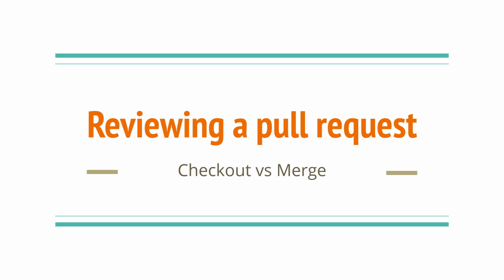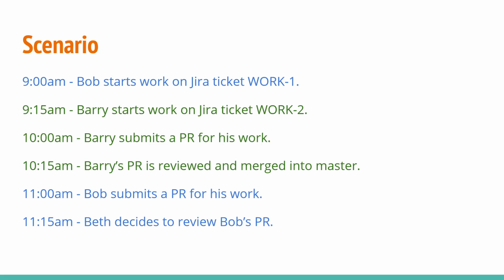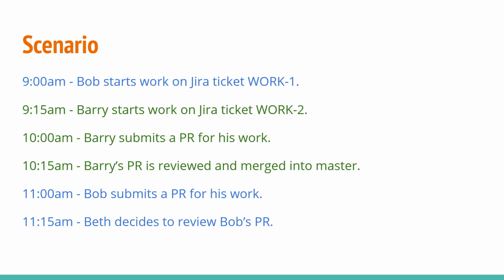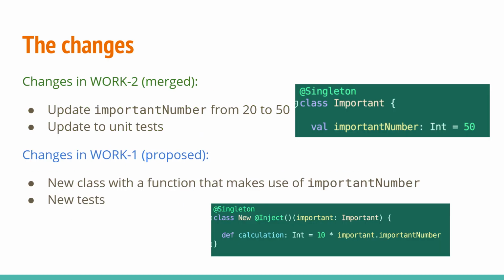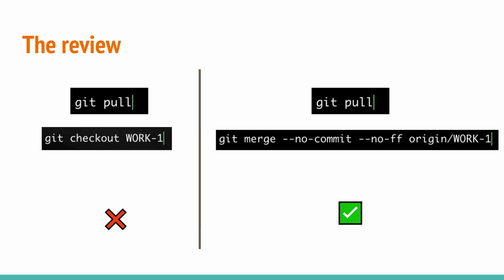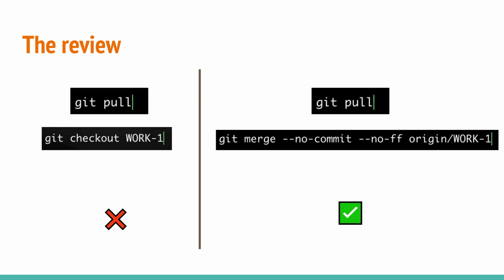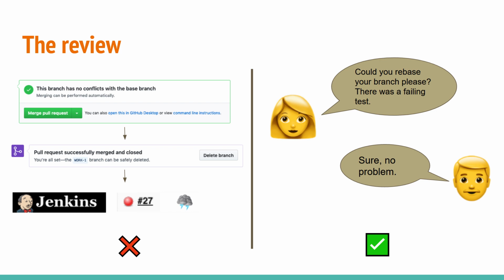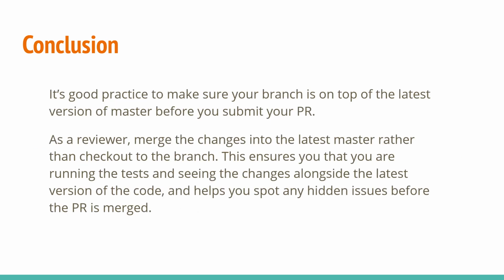Reviewing a pull request with Git - Checkout vs Merge (lightning talk)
This is a lightning talk that I created and presented to the tech community at work. I thought I would share it on Youtube too. It was made in less than 2 hours so it's full of quickly-taken screenshots and low-tech graphics, but hopefully it gets the point across. It's about two different methods that people can use when reviewing a pull request with Git, and why I would advocate for one over the other. I've seen both review methods used interchangeably, but this example demonstrates the difference between them.